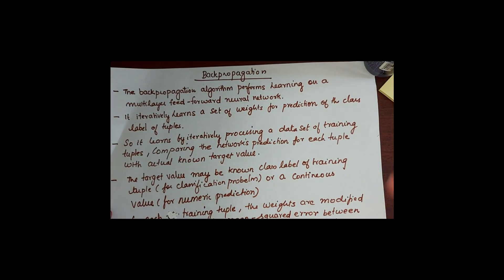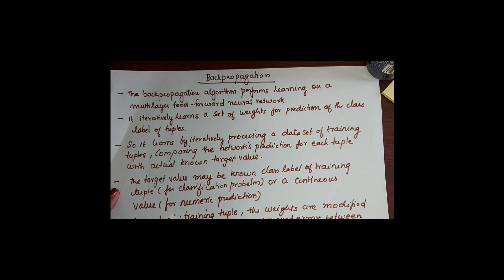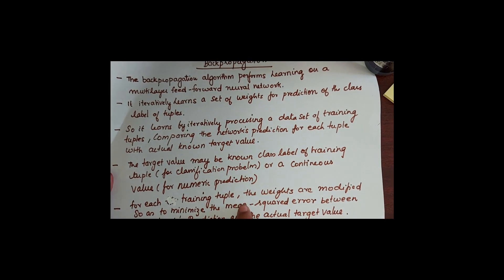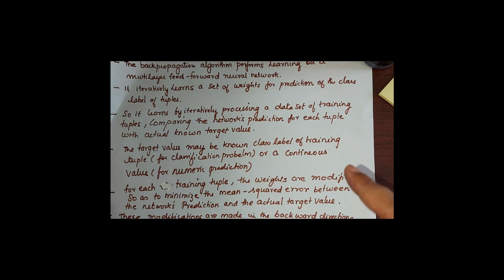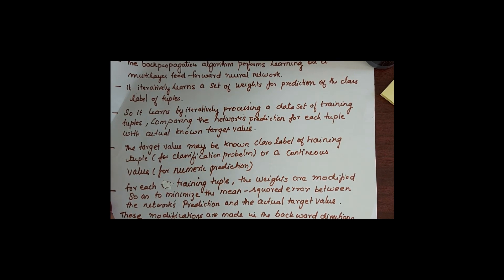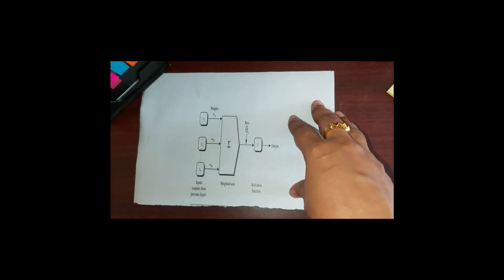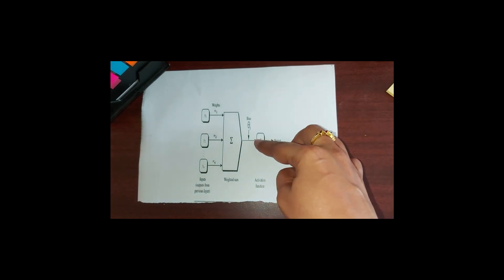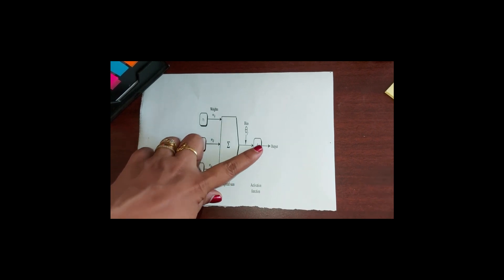Neural network-Back propagation (introduction)